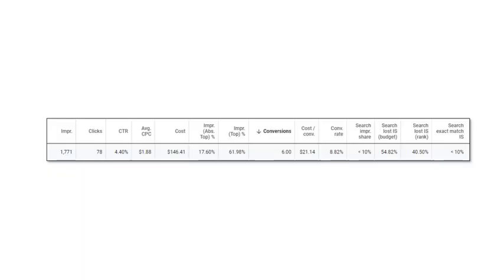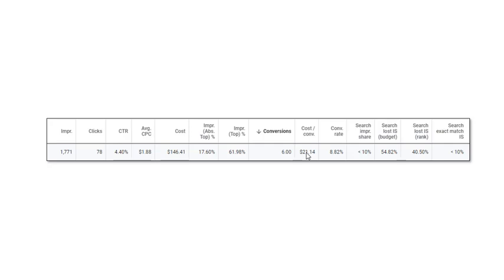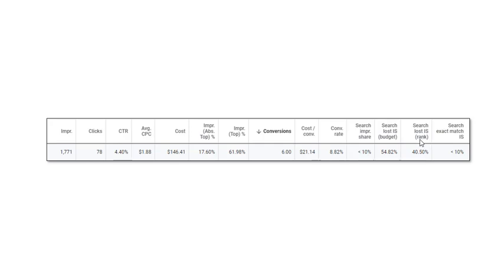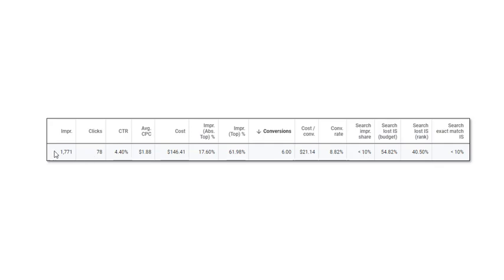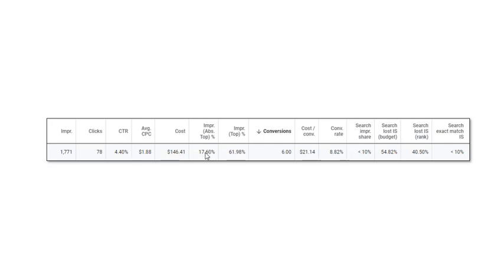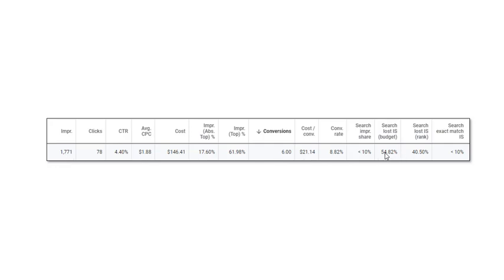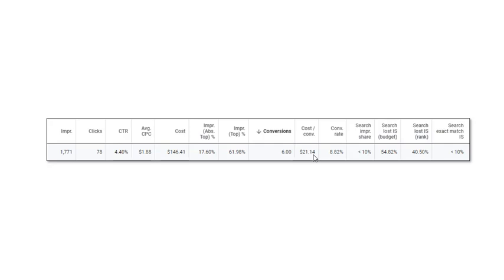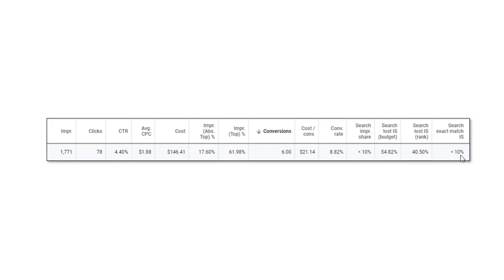How to read Google Ads metrics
Grow your business with Google Ads and inbound marketing.